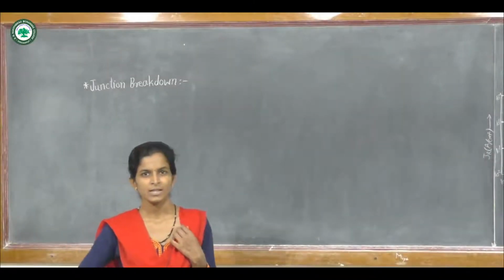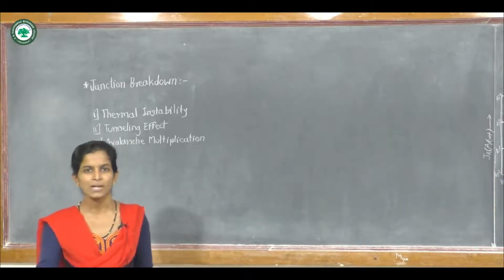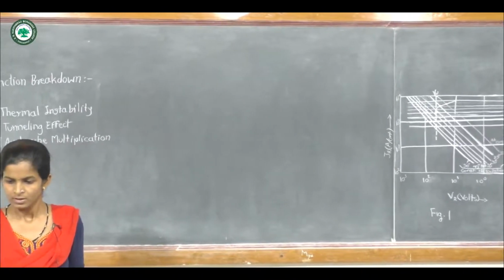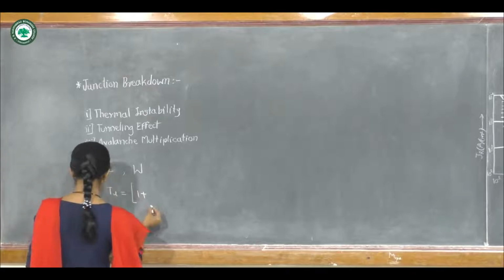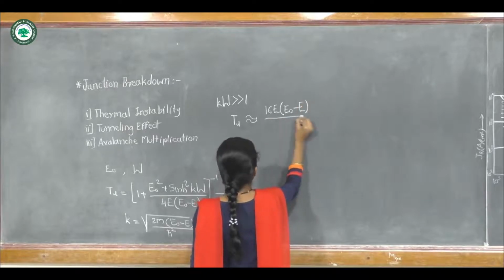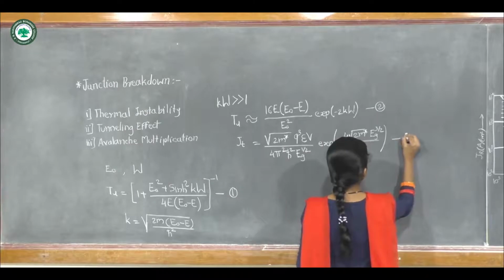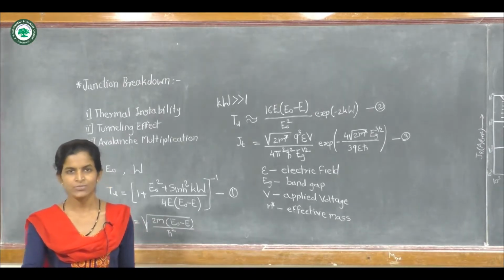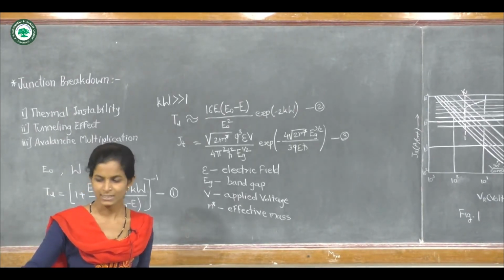Phy (PHCT-231) || Topic: Physics of Semiconductor Devices || By Prof. Jadhav Pragati